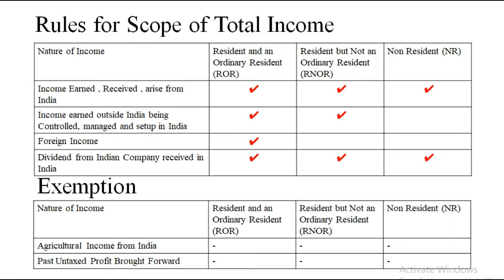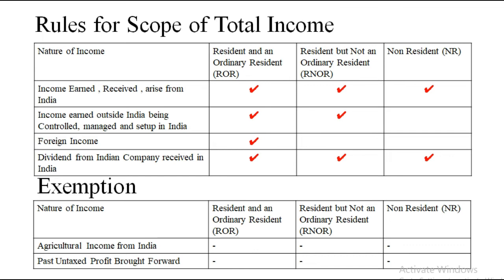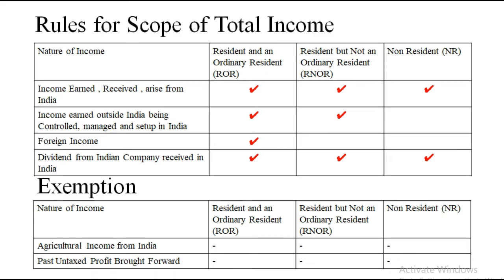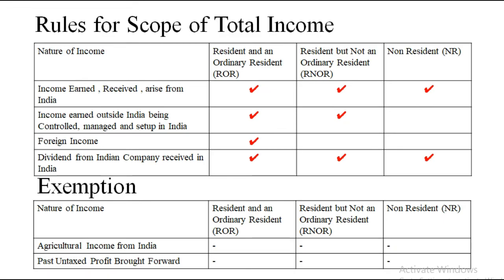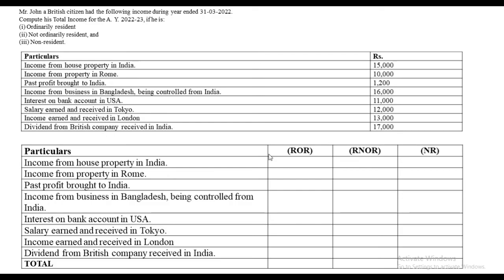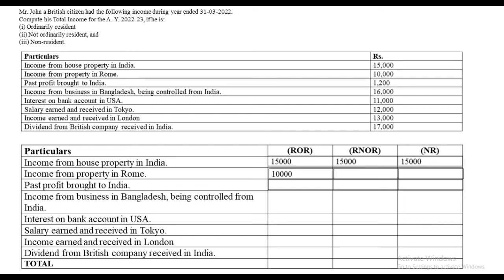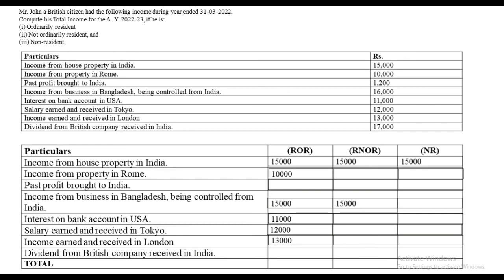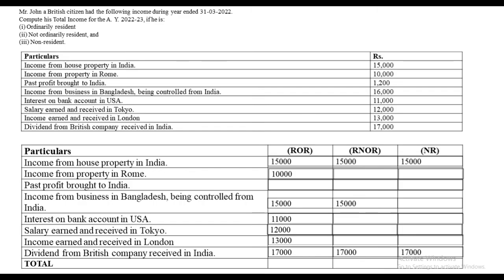Direct Tax | Calculation of total income under Scope of total income | TYBMS -By Dr. Mihir Shah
This video talks about Calculation of total income under Scope of total income under the subject Direct Tax . This is a must subject for TYBMS